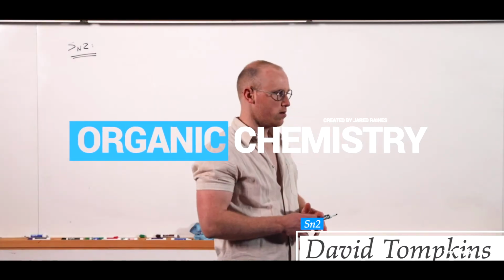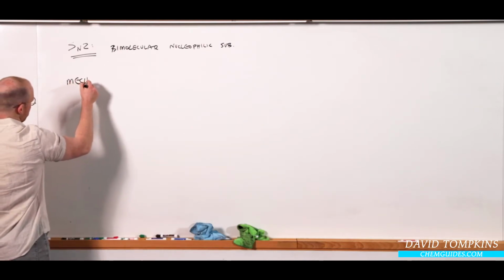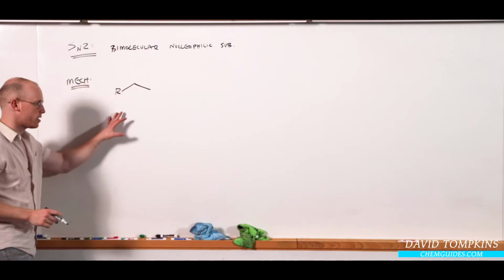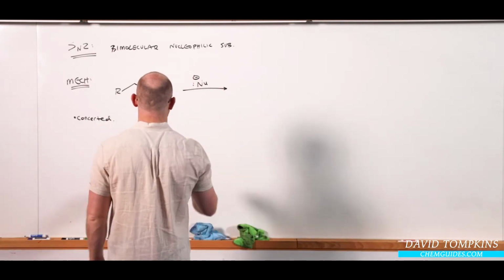SN2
00:15 Mechanism, Rate Law; Reaction Coordinate